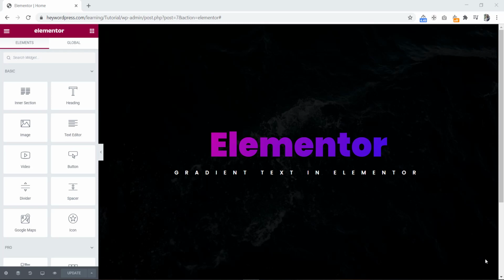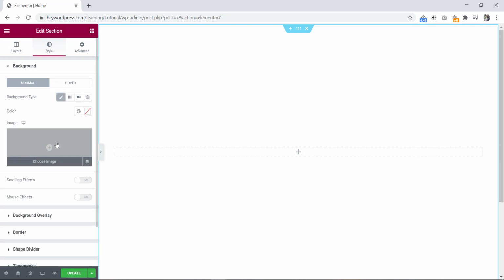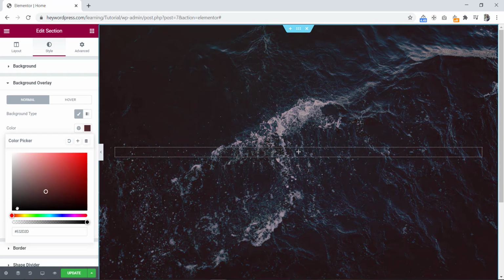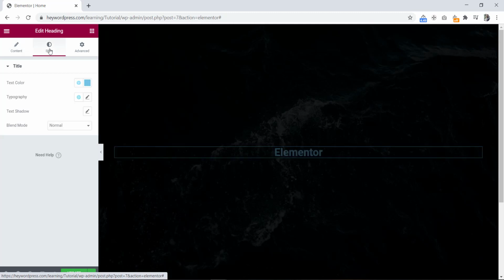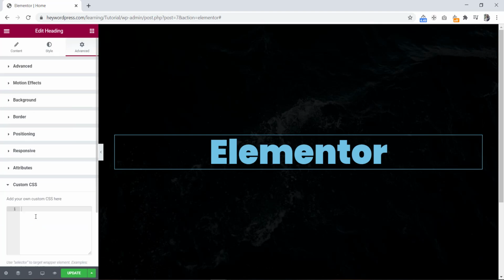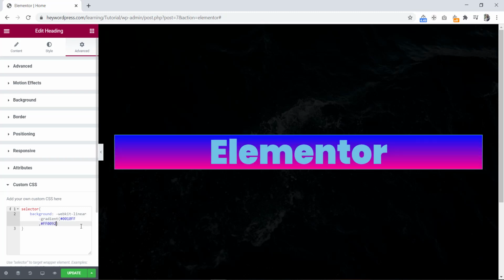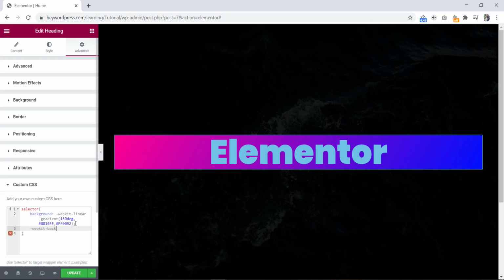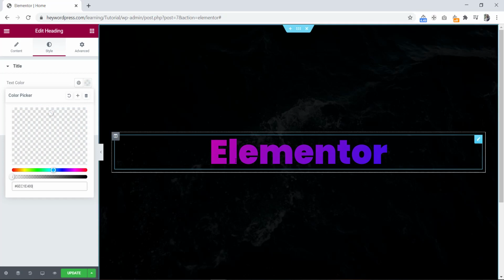Gradient Text Using Elementor | Elementor Pro Tutorial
In this Tutorial, I've explained How to create Gradient Text Using Elementor. I Used Elementor Pro in this tutorial.

4 Million+ people started using Elementor Page builder to create their website.

Why?